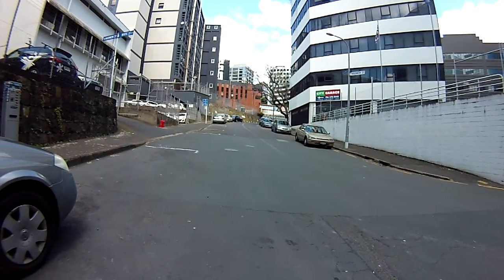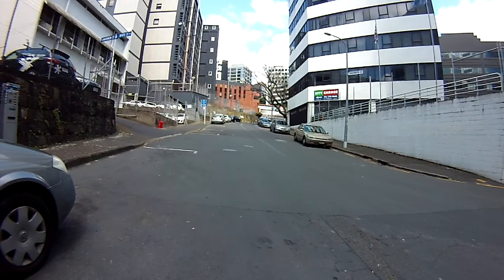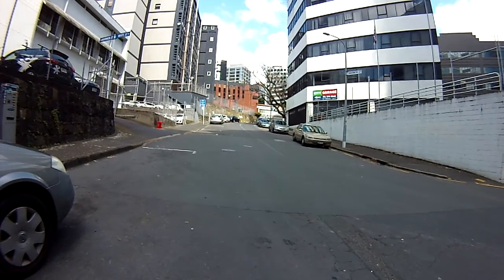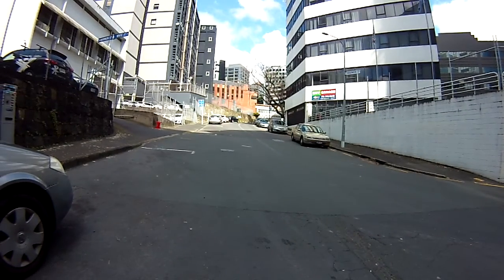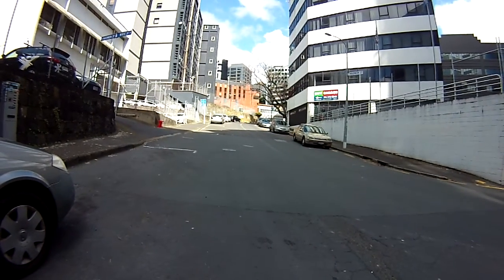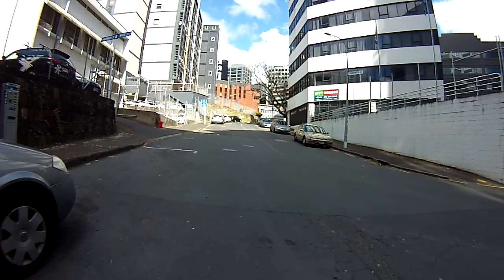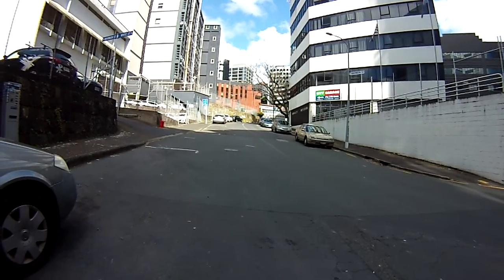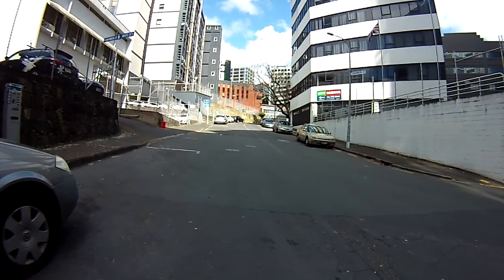Primero Liverpool St